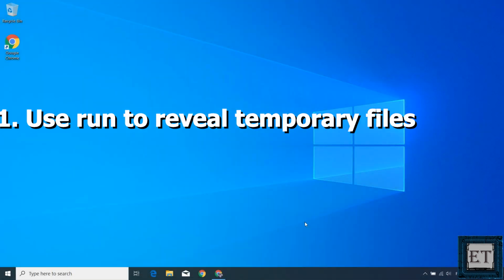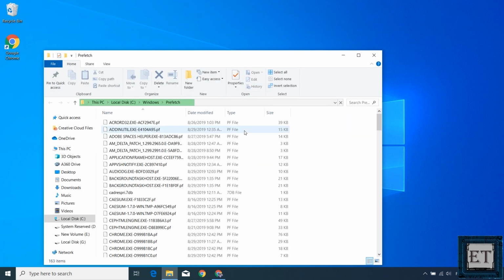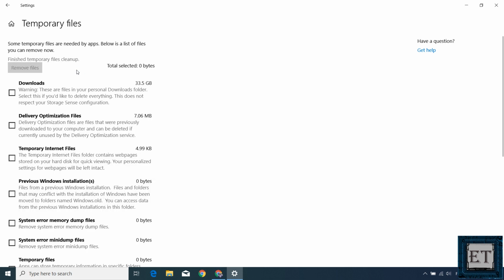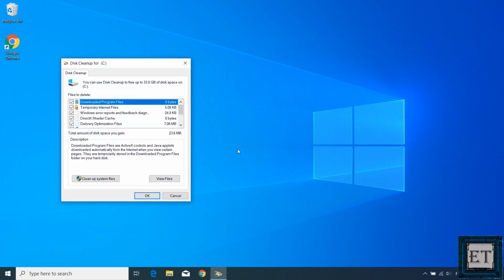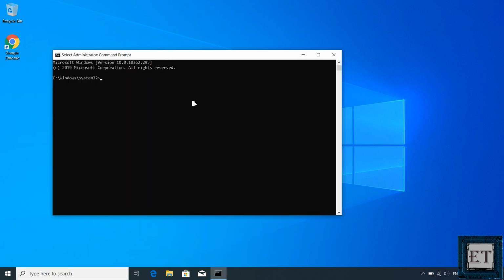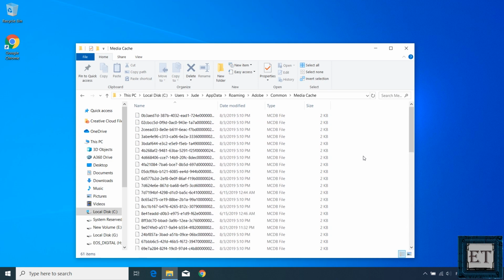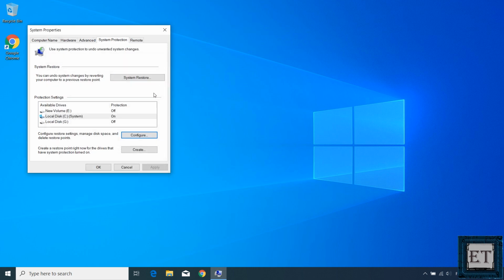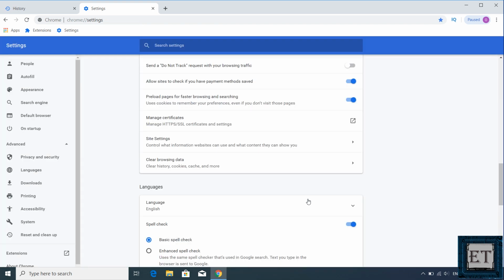How to Clear All Cache in Windows 10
✅ For updated instructions, you can read the text version of this tutorial on our
►Get 2 Months FREE Skillshare Premium!

Here are 8 possible techniques and locations to clear cache and temporary data in Windows 10, free up some disk space and speed up Windows performance.

🎶🎶 𝐁𝐀𝐂𝐊𝐆𝐑𝐎𝐔𝐍𝐃 𝐌𝐔𝐒𝐈𝐂